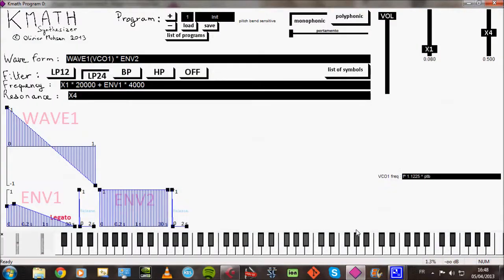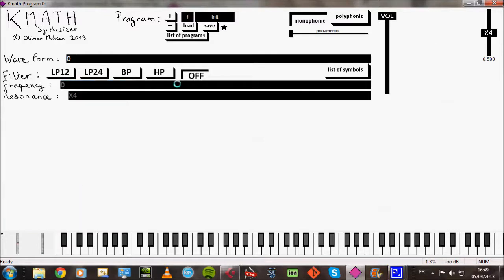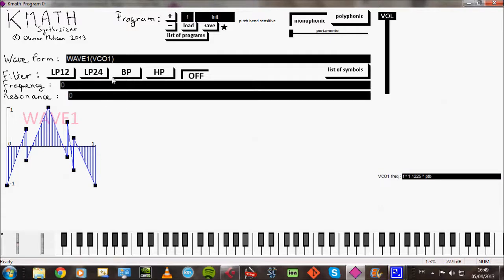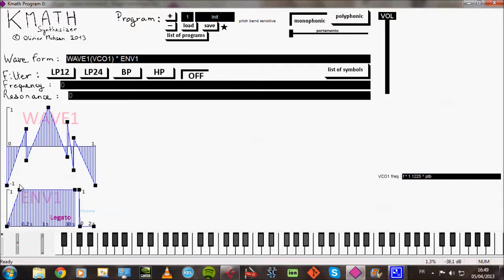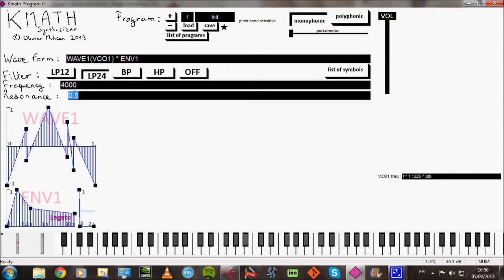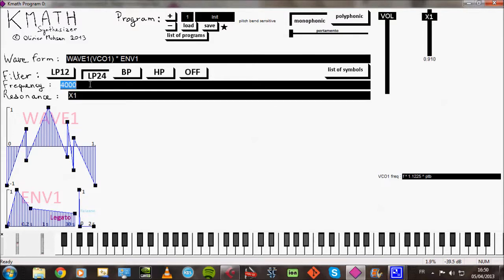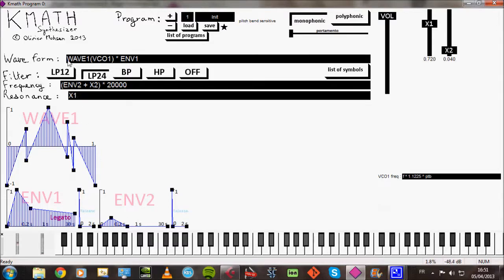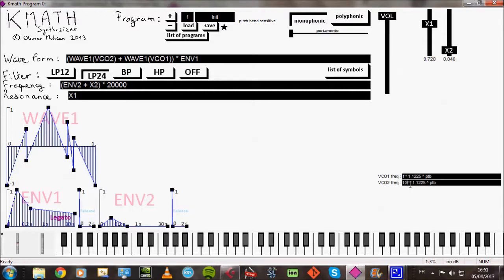Kmath Synthesizer - DEMO [english]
Kmath is a virtual analog modeling synthesizer, which is entirely modular. It is different from the other synths because of its simple and interactive interface, based on the use of algebraic expressions, which gives a good global view of the settings and offer a great fluidity for the sound creativity and modification of the settings especially for adding modulations. We can also draw wave forms with the mouse!

Specifications:
The audio synthesis and modulations are defined with mathematical formulas. We have

1 filter : low-pass 2&4 poles, band-pass, high-pass.
9 oscillators.
9 envelopes.
9 wave motives you draw.
9 faders assignable to what you want and automated in host application.
9 generators of random numbers.
some mathematical functions : sin, logarithm, power, multiplication (ring modulator!), integer&decimal part.
sensitivity to velocity, modulation wheel, pitch bend, aftertouch, all that is assignable to what you want.
polyphonic mode 8 voices or monophonic with portamento... or MONOPOLY.
More than 50 factory presets.